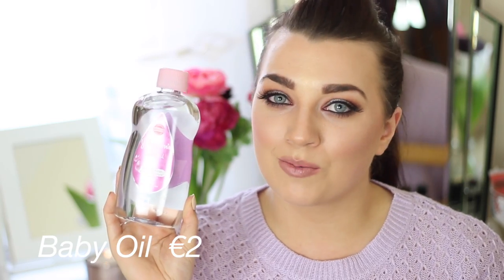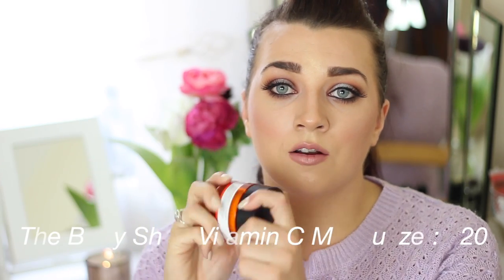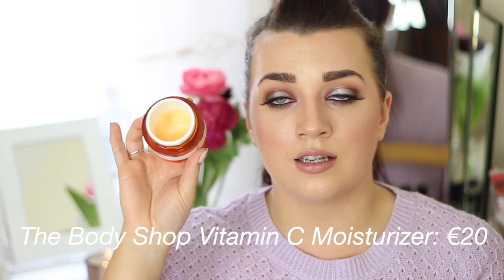How I got Clear Skin | Skincare Tips and Advice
F A C E B O O K:
Add me as a friend "Sarah Frances"
Or follow my like page "Makeupbysaz"

I N S T A G R A M:
makeupbysaz1

S N A P C H A T: makeupbysaz

All Brushes Used blank canvas